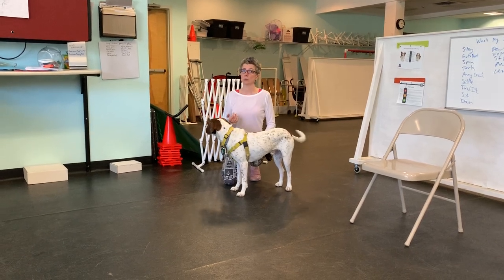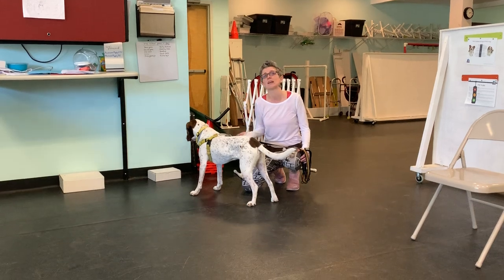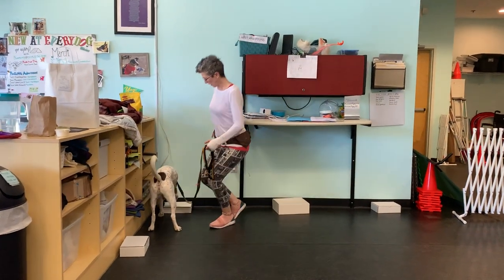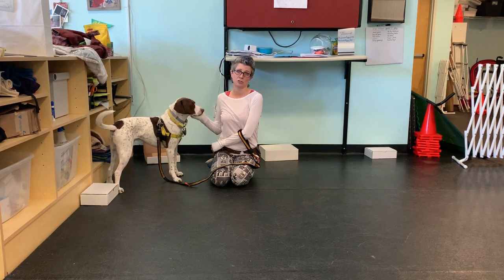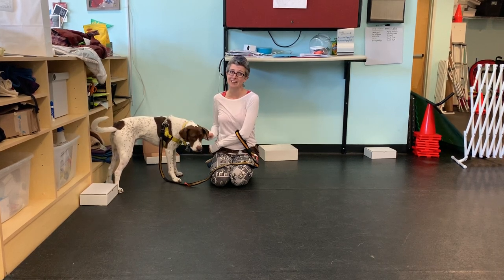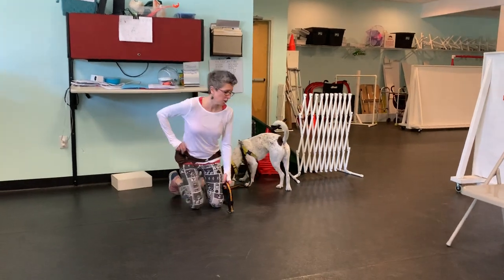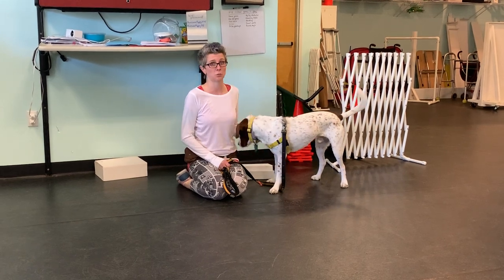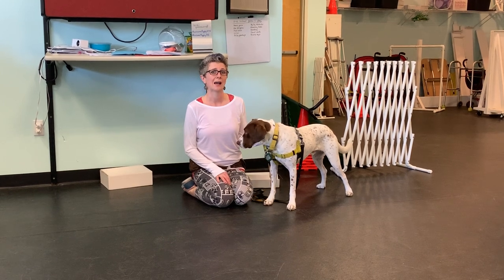Scent Work Week 3: Intro to Corners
This week, we introduce corners.

It's important to keep rotating in heights for your dog this week but not at the same time as corner work. So if you do corners this week, try one day of corners, no heights - the next day, do chairs/heights but no corners. Next week, we'll combine the two concepts!